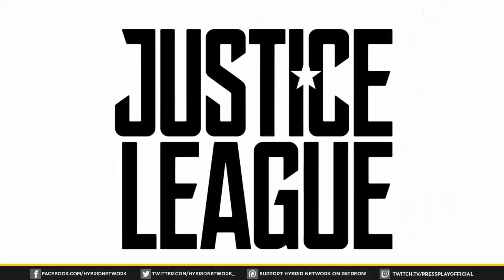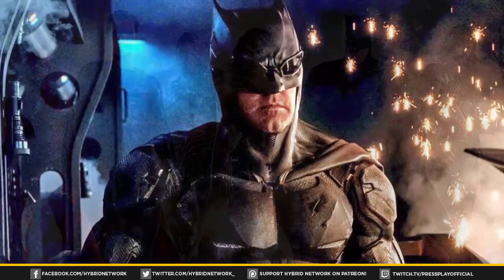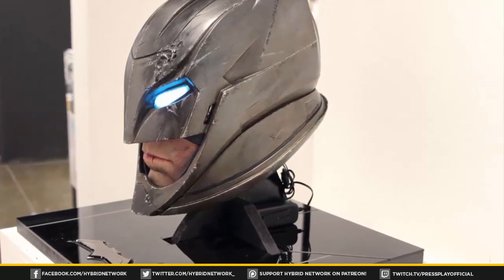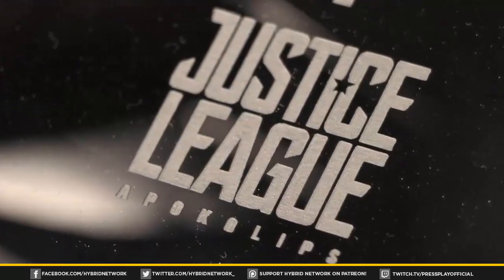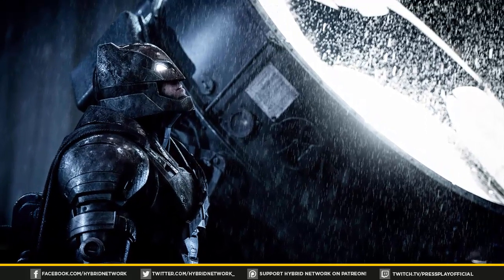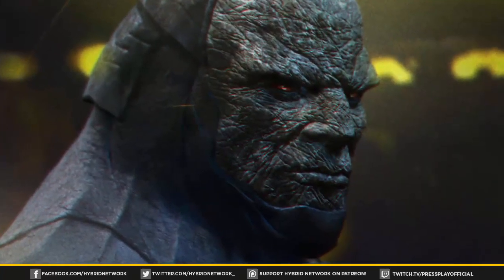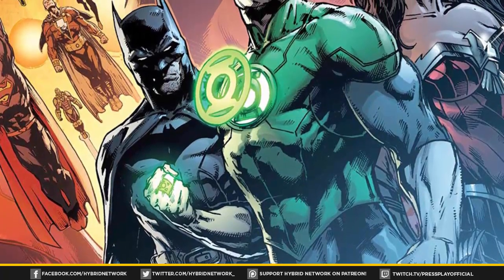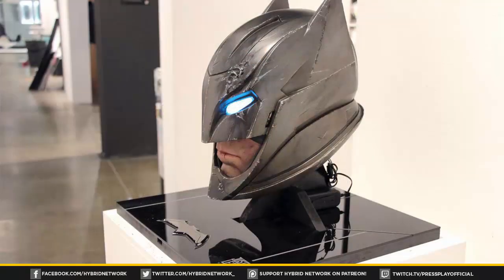Justice League First Look at Batman Apokolips Suit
New images provide a first look at Batman's new armored suit for 'Justice League' named the "Apokolips" suit!